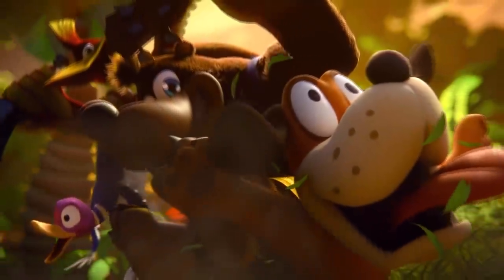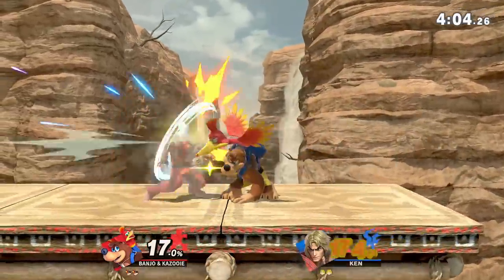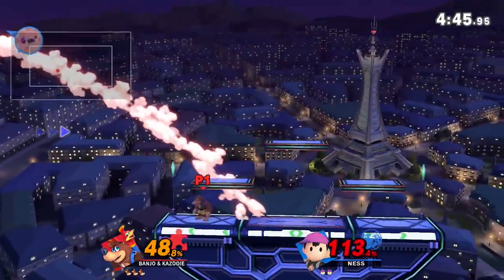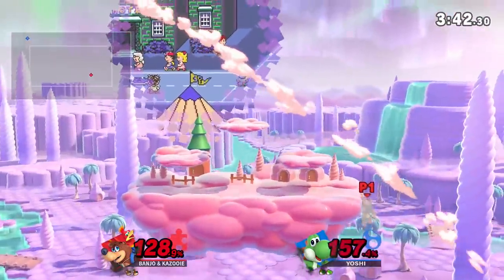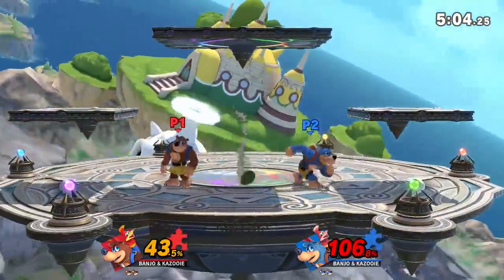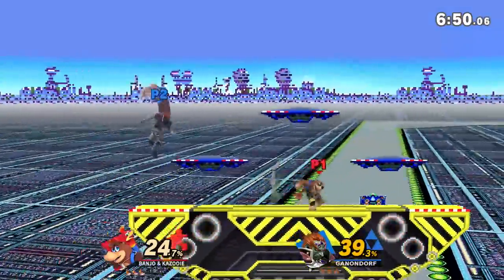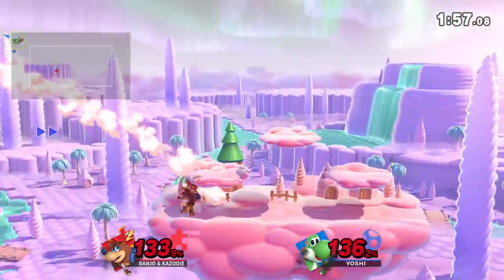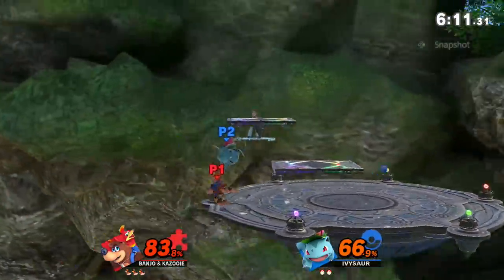Get Started with Banjo & Kazooie in Smash Ultimate